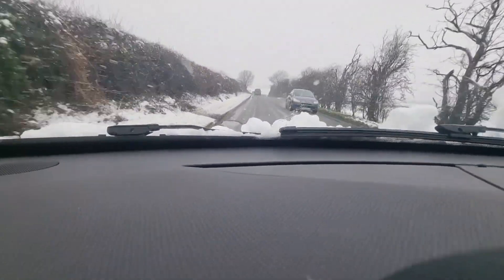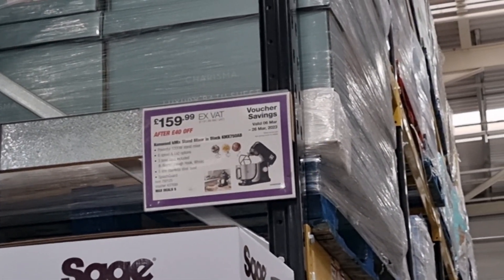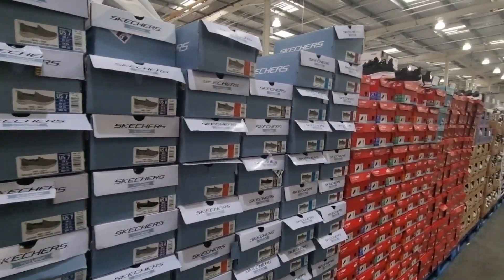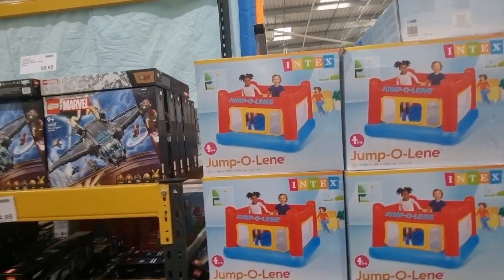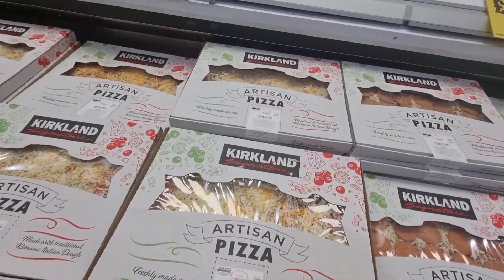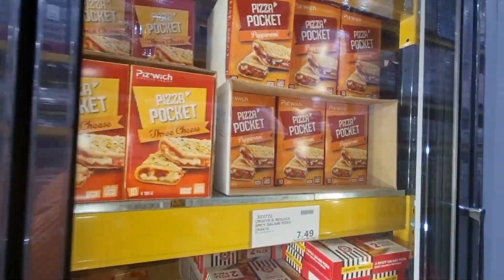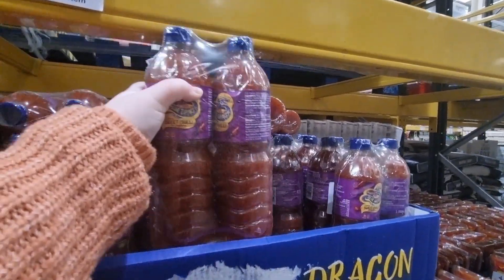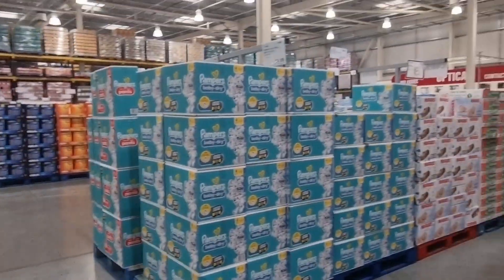20 LATEST DEALS / NEW PRODUCTS AT COSTCO UK MARCH 2023